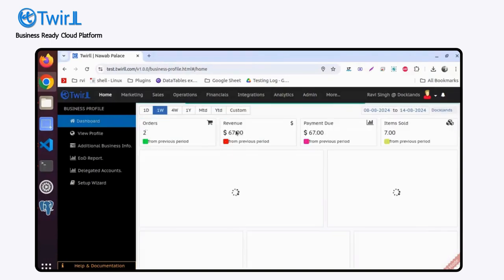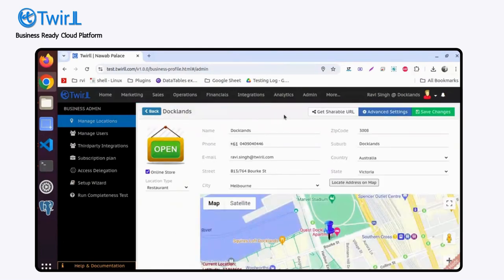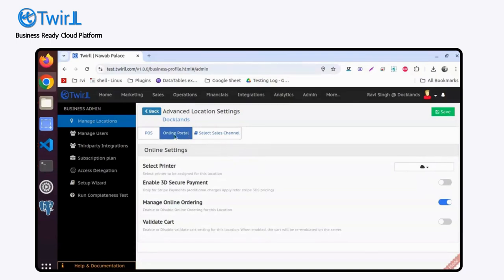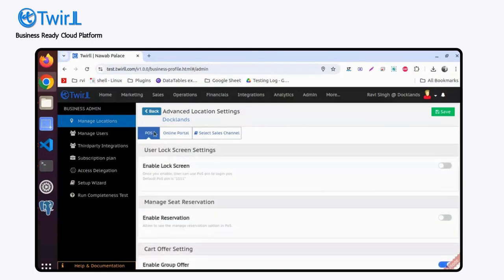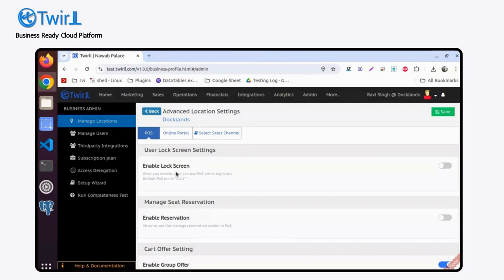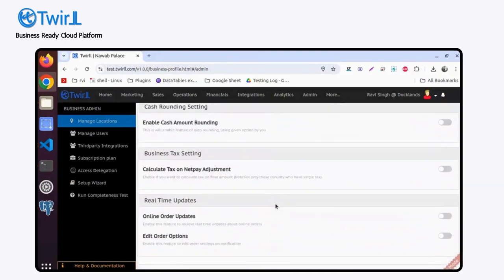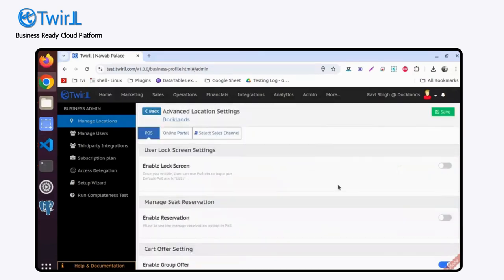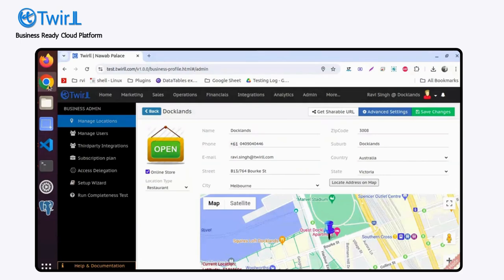How to update Advanced Settings in Twirll Portal?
Streamline your business operations with Twirll to cut down inefficiencies and boost staff productivity. Switch to Twirll today and see the difference!

Twirll is a Business Ready Digital Cloud Platform that is helping business of all sizes chart their growth all around the globe.

Whether you are a hospitality or retail establishment, switching to Twirll is easy. From ambitious entrepreneurs to experienced professionals, thousands have switched to Twirll and seen their business progress. So what are you waiting for?

Industries
 c. Hospitality
 1. Multi Channel Sales
 2. Marketing
 3. CRM
        4. Invoicing
 5. Automated inventory and order management
 7. Forms for Custom Business Process
 8. IOT Connect